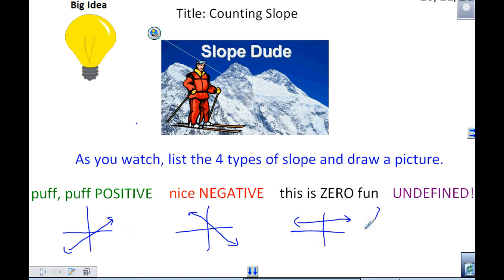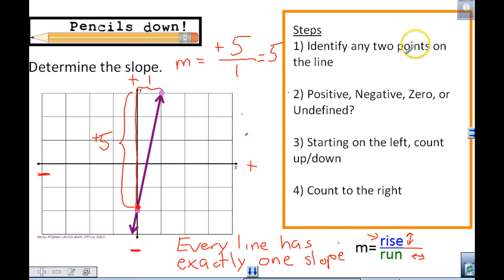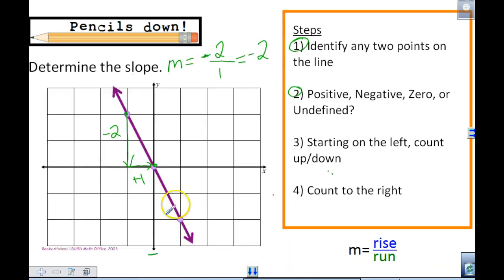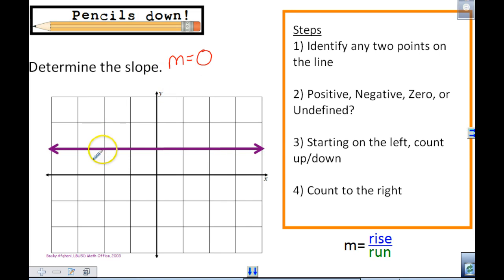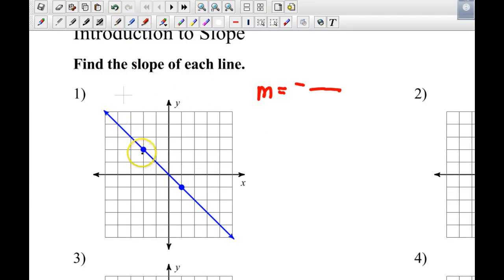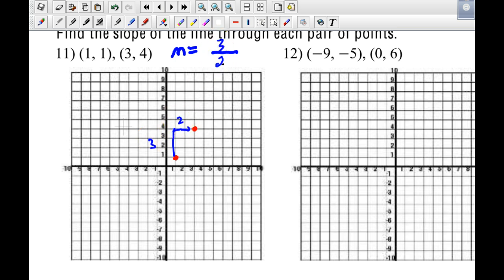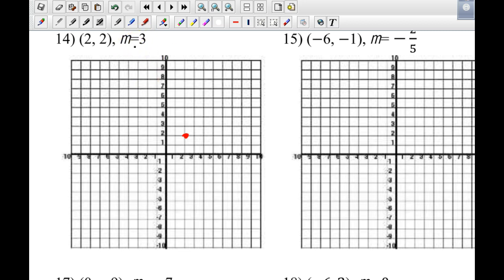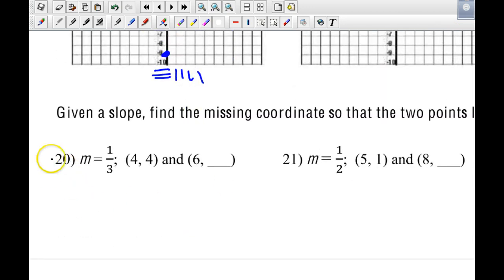2014.10.13 #24 Intro to Slope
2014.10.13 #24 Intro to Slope